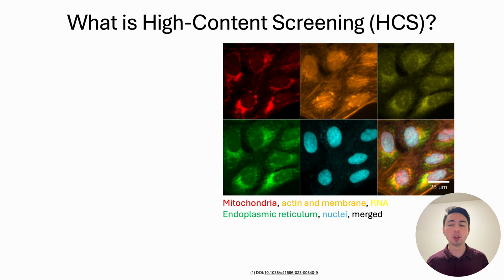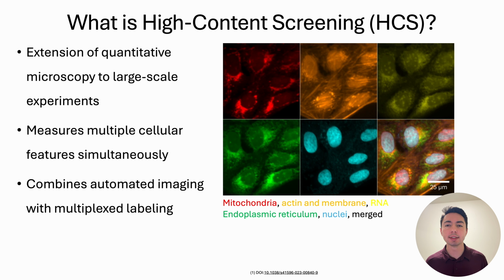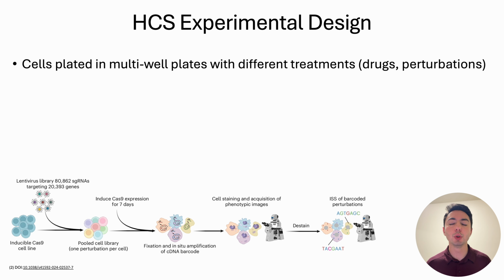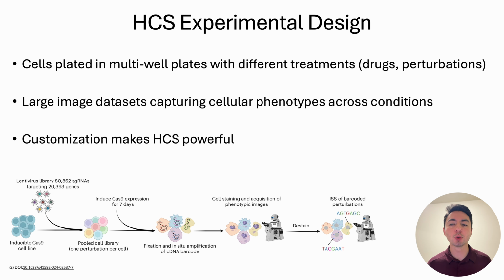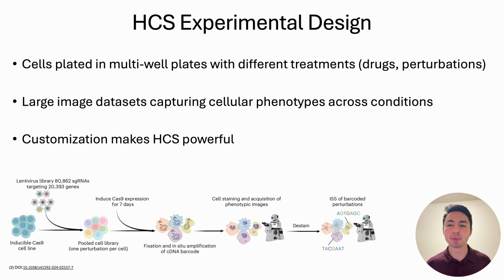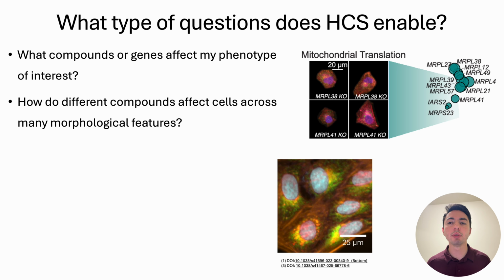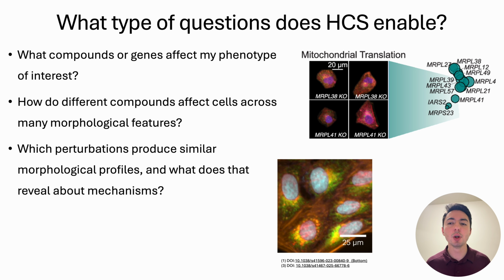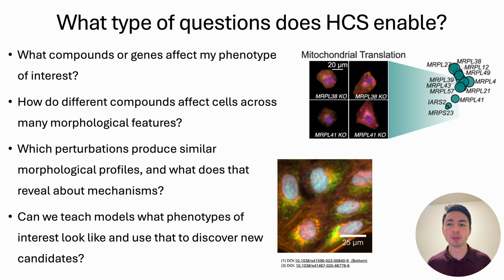Quantitative Microscopy/High-Content Screening (HCS): What is it?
What is high-content screening (HCS) and why is it powerful?
Learn how automated microscopy and multiplexed imaging (e.g., Cell Painting) enable large-scale profiling of cellular phenotypes and discovery across genetic and chemical perturbations.

Image Attributions:
1. Cimini, B.A., Chandrasekaran, S.N., Kost-Alimova, M. et al. Optimizing the Cell Painting assay for image-based profiling. Nat Protoc 18, 1981–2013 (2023).
2. Ramezani, M., Weisbart, E., Bauman, J. et al. A genome-wide atlas of human cell morphology. Nat Methods 22, 621–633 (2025).
3. Adapted from Sivanandan, S., Leitmann, B., Lubeck, E. et al. A pooled Cell Painting CRISPR screening platform enables de novo inference of gene function by self-supervised deep learning. Nat Commun 17, 77 (2026).